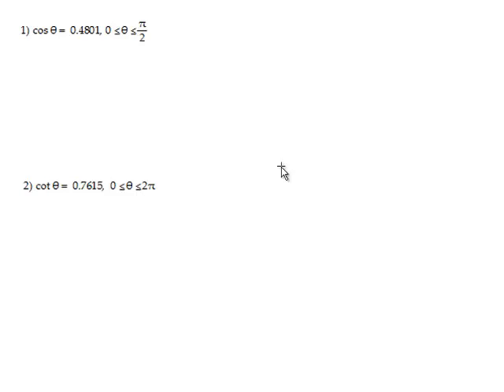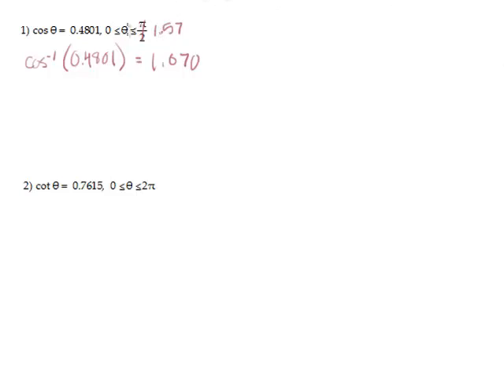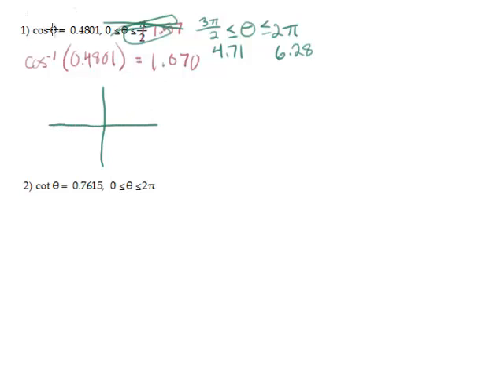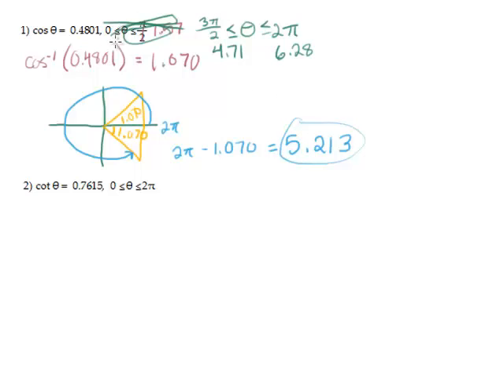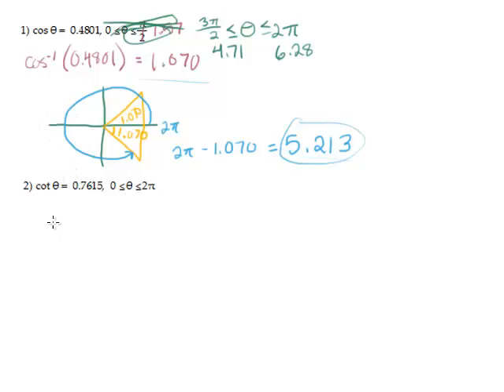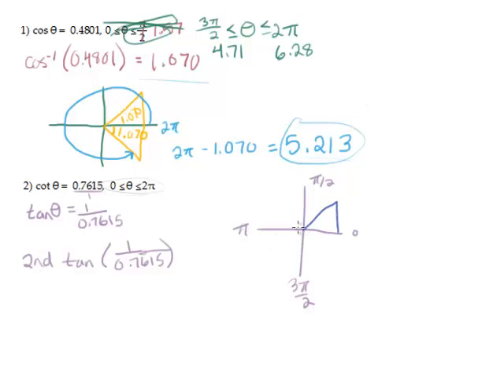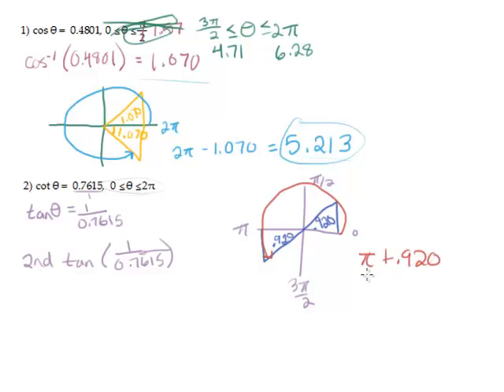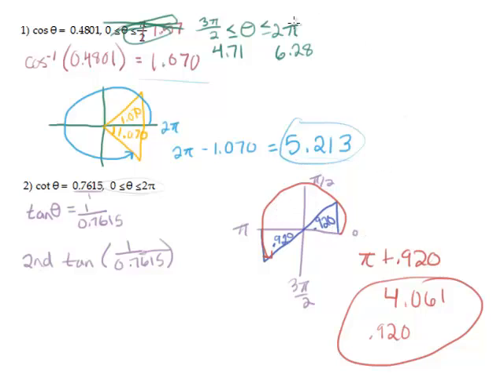Using inverse trig functions to solve for theta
Using inverse trig function to solve for theta